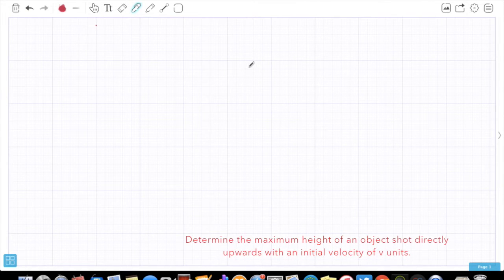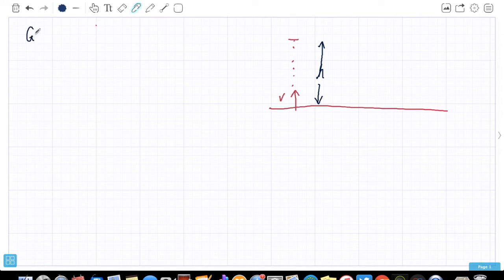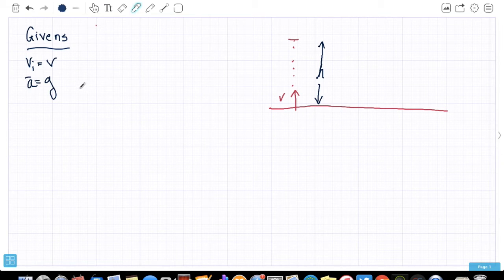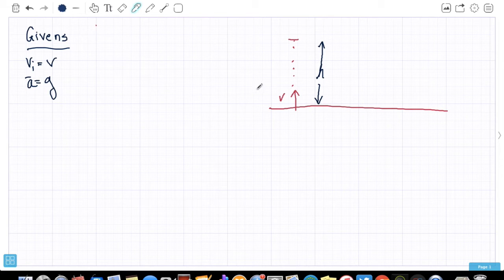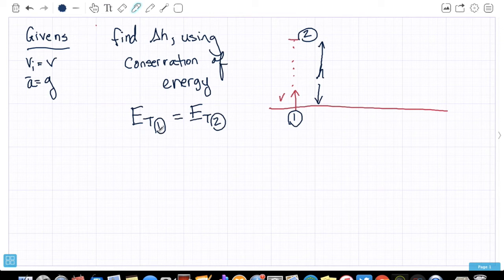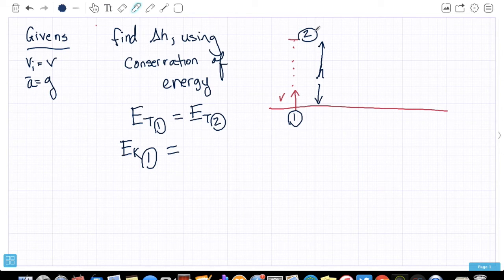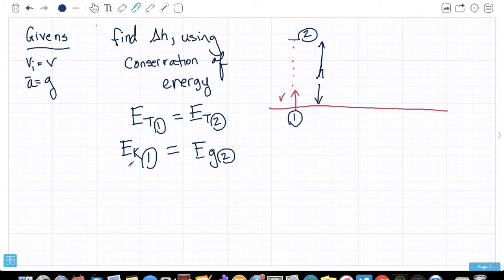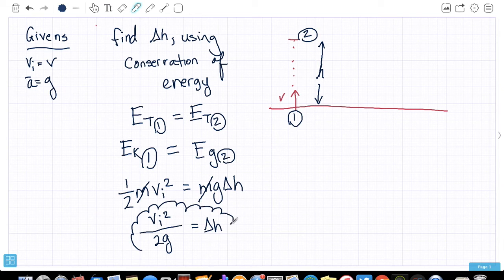Physics 11U Exam Question 12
Determine the maximum height of an object shot directly upwards with an initial velocity of v units.